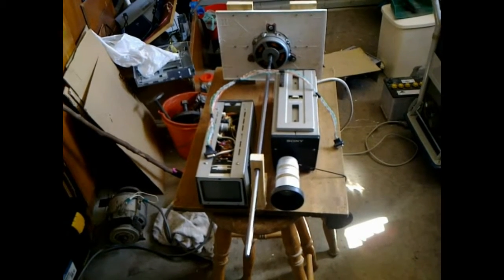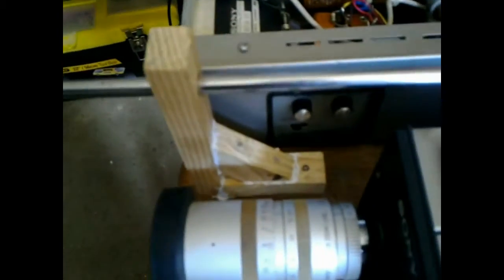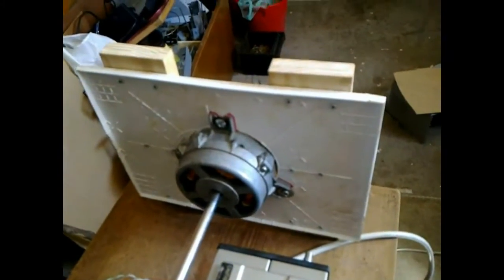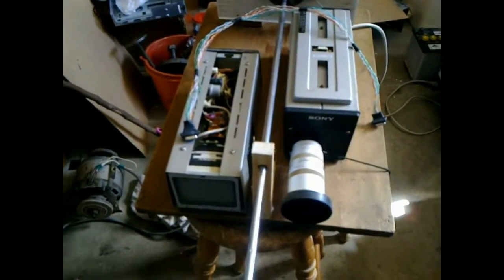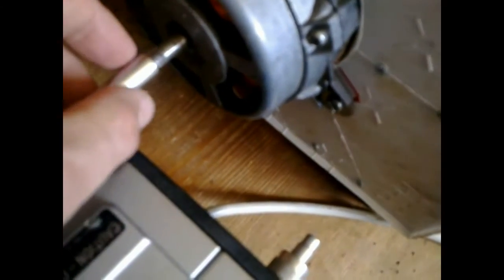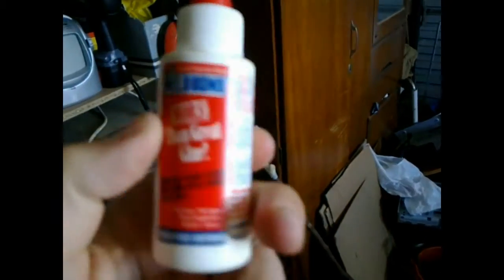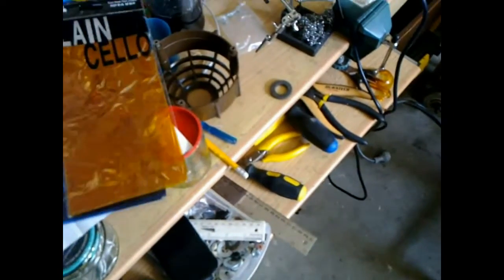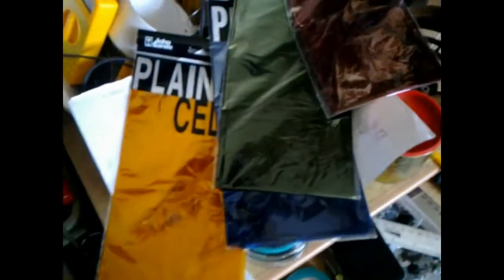Field sequential 2 colour camera/television system (Part 4)